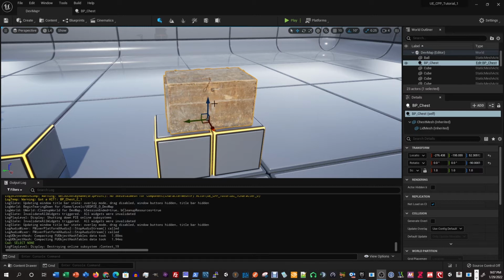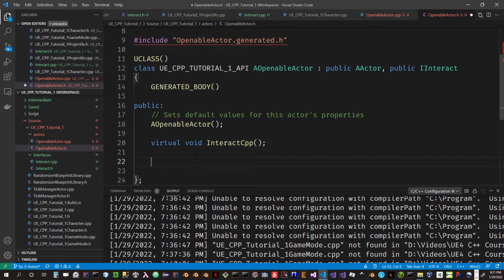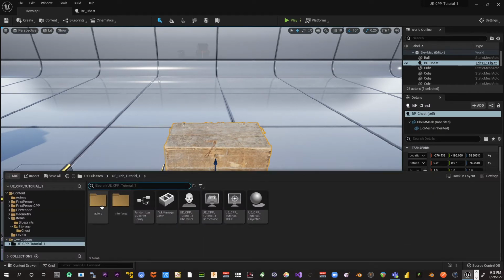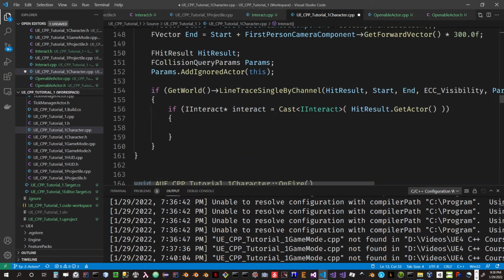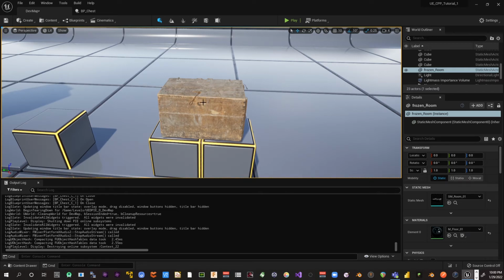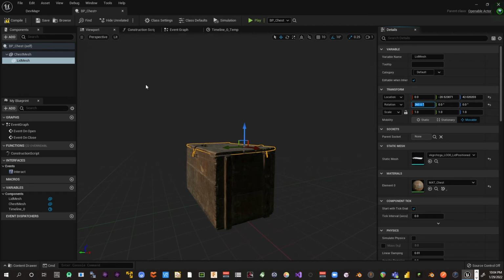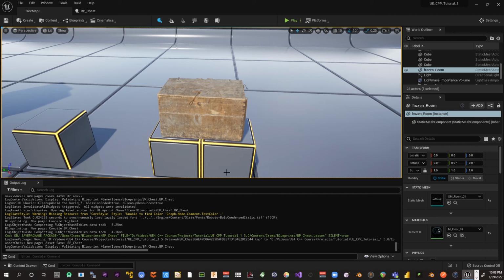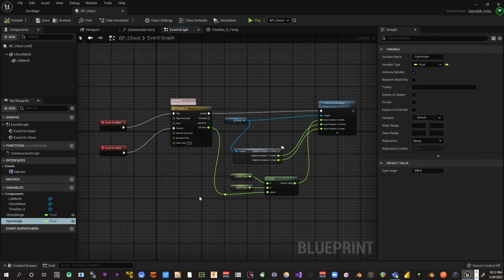Ep 5 Interactions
Video Tutorial on Unreal Engine 5

In this video we complete the basic interaction system and create a chest that can be opened and closed.